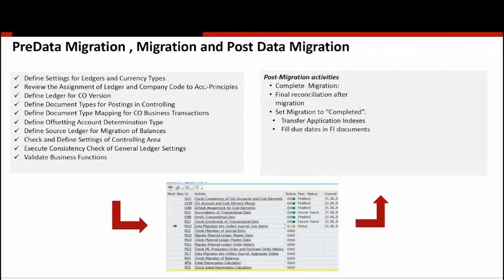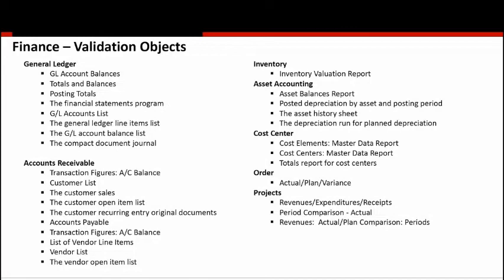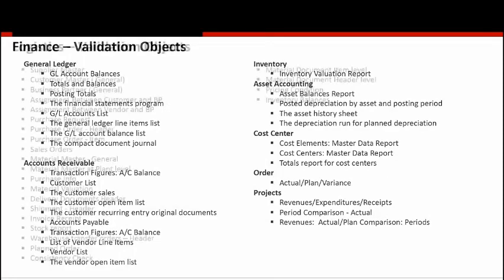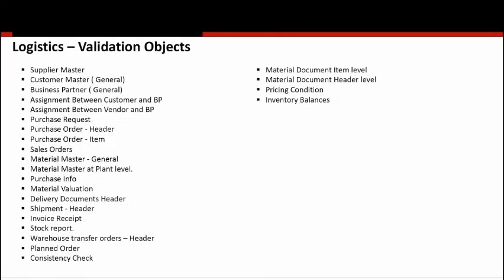The role of SUM tool in SAP S/4HANA Migration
Migration to SAP S/4HANA is unavoidable. The usual route to SAP S/4HANA for SAP ECC customers is through a Brownfield/System Conversion.

The SUM tool is the primary tool that is going to be used for the SAP S/4HANA Migration. How exactly does the SUM tool perform the migration? Watch this video to know more.